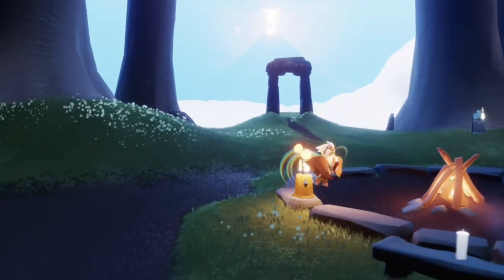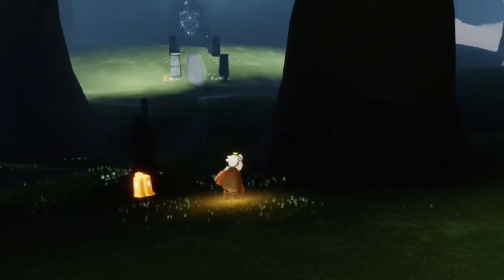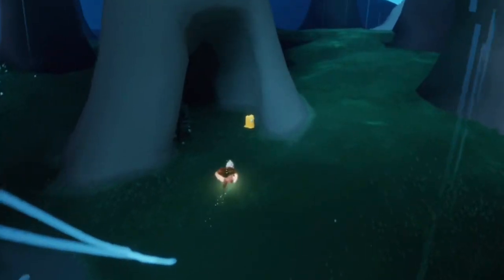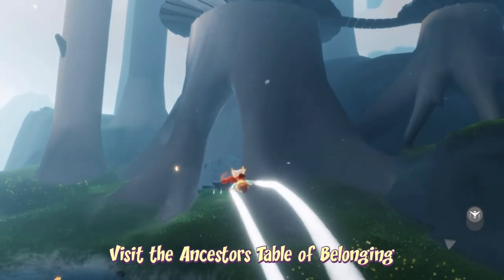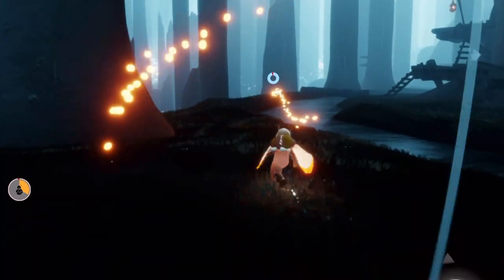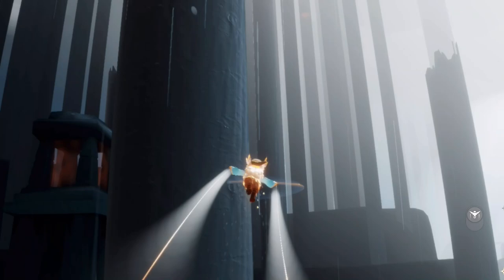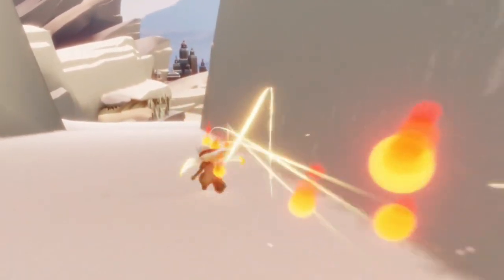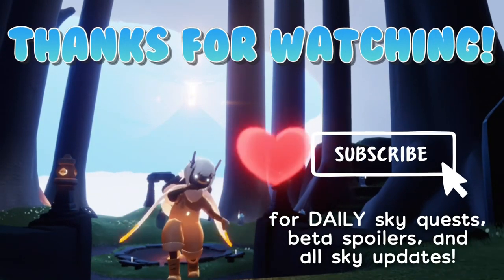[Sept 17] DOUBLE Candles, Treasure Cakes, and Quests in the Hidden Forest - Sky CotL | nastymold